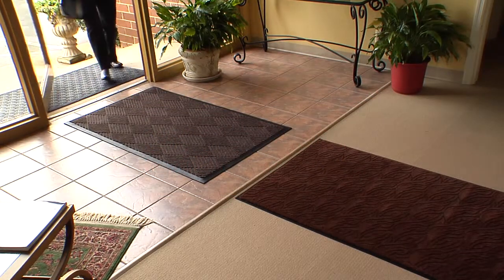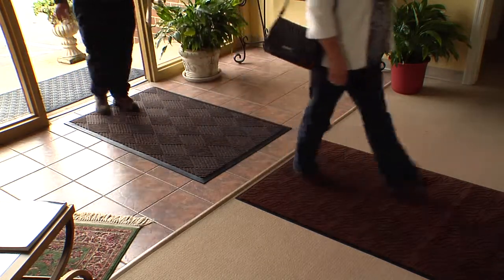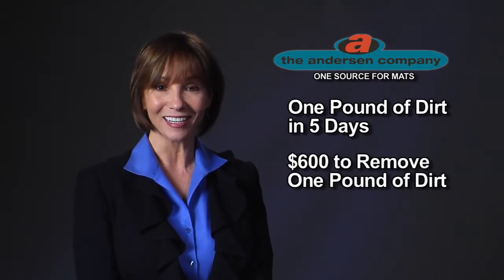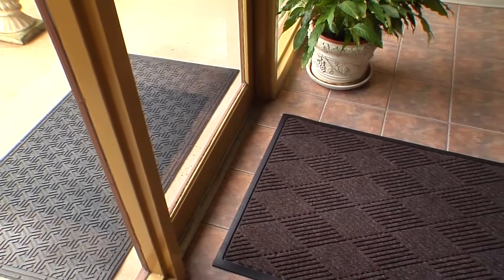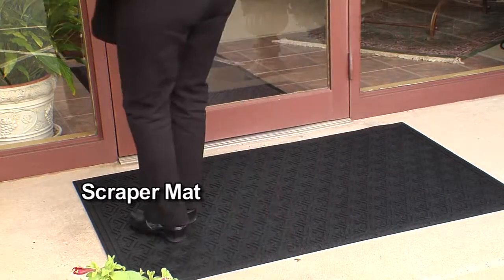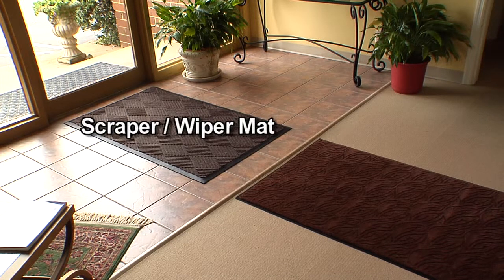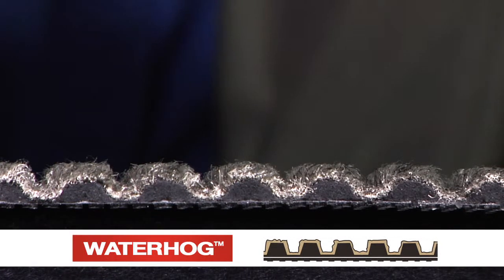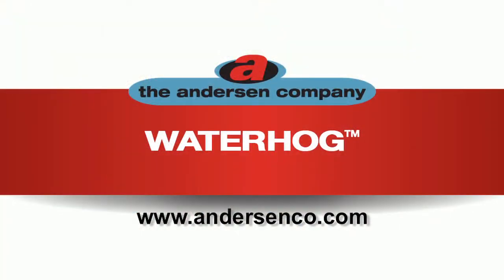Three Mat Entrance System | Stop Dirt And Moisture At Your Door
85% - 95% of dirt, dust, and moisture brought into a building can be contained within the first 10 to 15 feet with proper matting. Ultimate Mats developed a 3-Mat Entry System for this very reason. The 3 mat types that make up this system are scraper mats, WaterHog (scraper/wiper) mats, and carpeted (wiper) mats. Scraper mats are placed outside your building as your first defense against dirt, grime, and moisture. The second line of defense are WaterHog (scraper/wiper) mats. WaterHog mats have the bi-level surface construction that removes and traps dirt below foot level. Carpeted (wiper) mats finish off this trifecta by wiping that last bit of dust and moisture off your shoes. ISSA reported that the estimated cost of removing a single pound of dirt from a building can exceed $600. $1 spent keeping soil out of your building will save up to $10 in removing it once it's inside according to Cleaning & Maintenance Management. Let Ultimate Mats save you money with the 3-Mat Entry System developed specifically to keep your building cleaner, safer, and more comfortable.